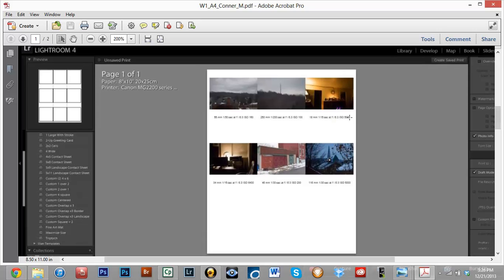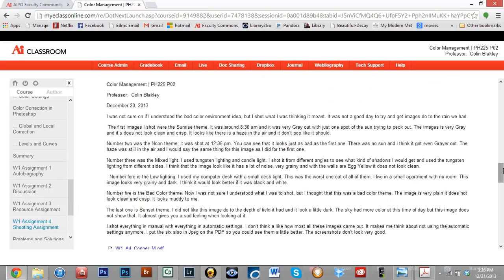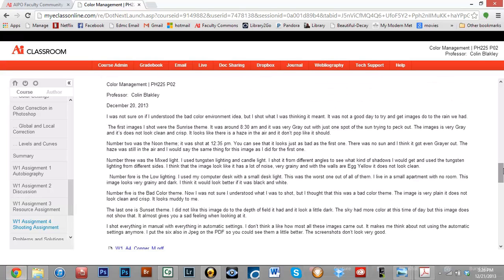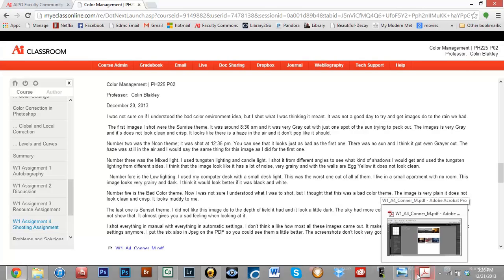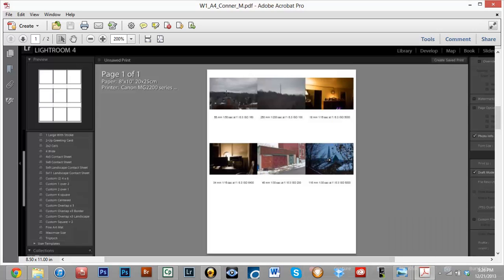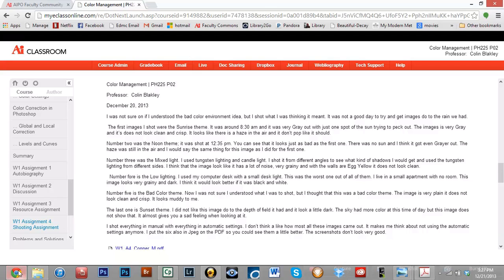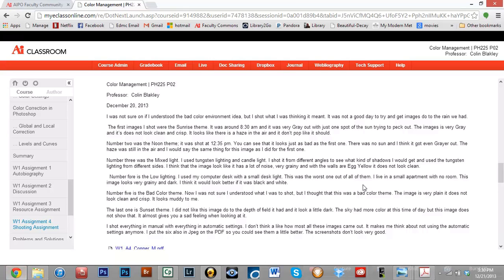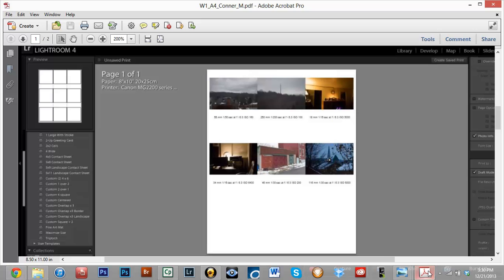Mark Connor Critique